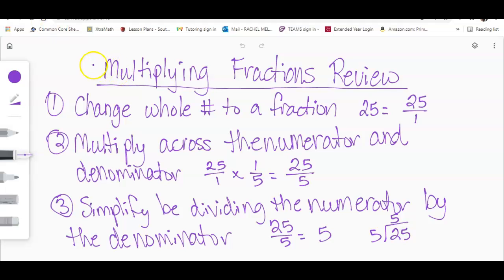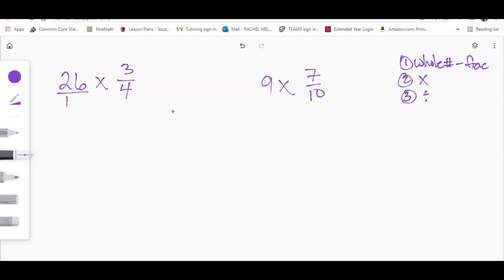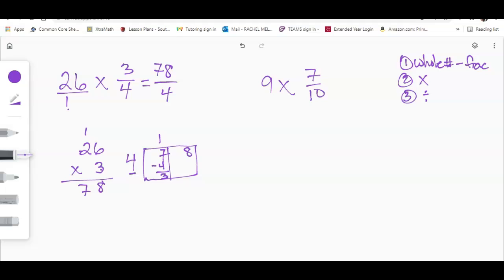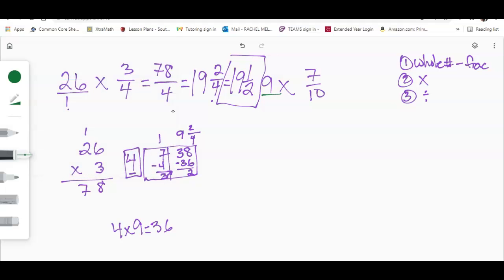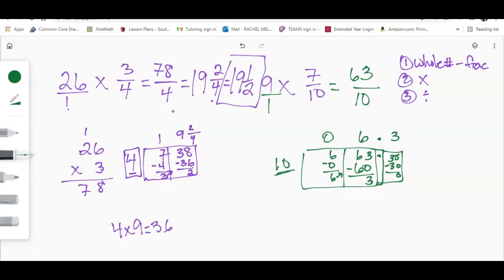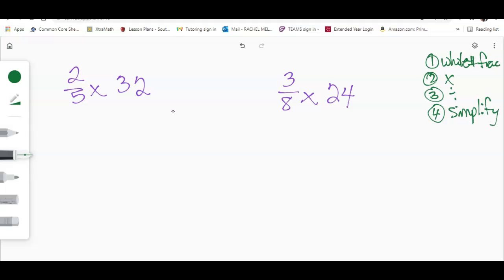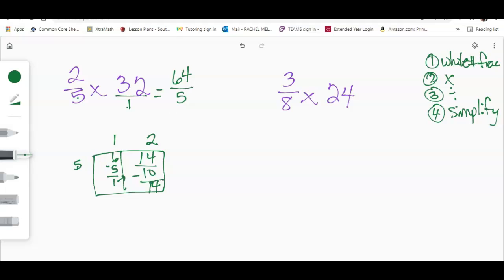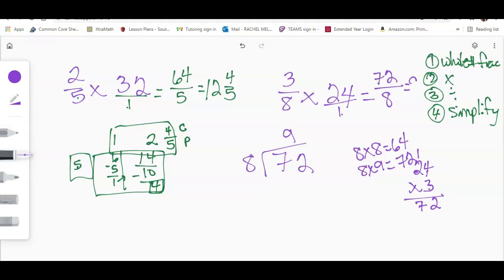Multiplying Fractions Review Video